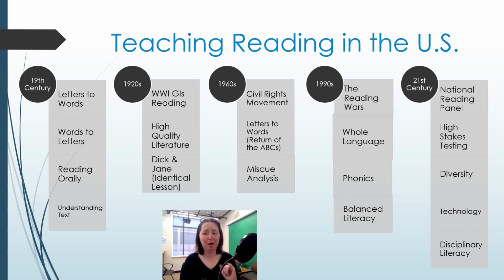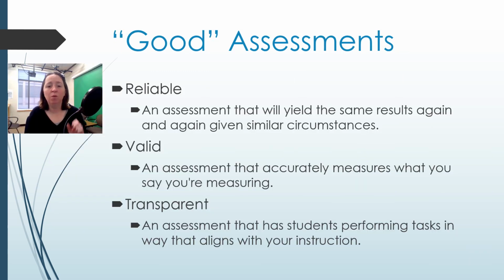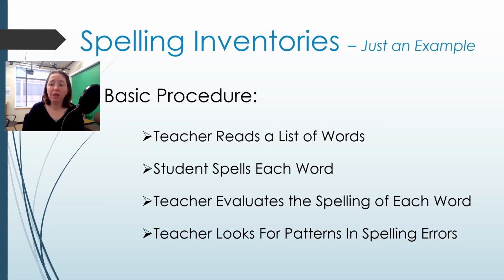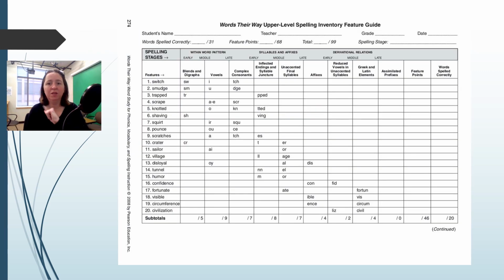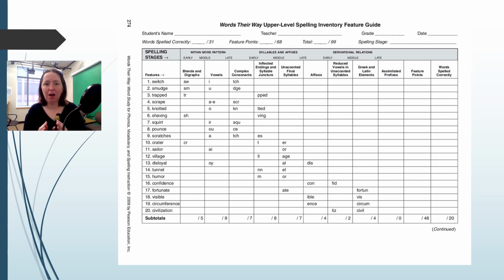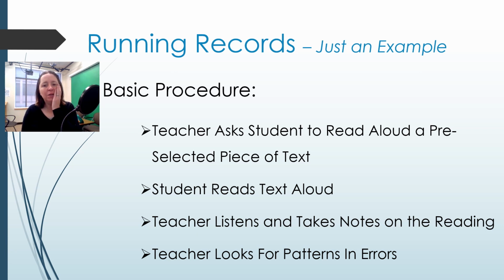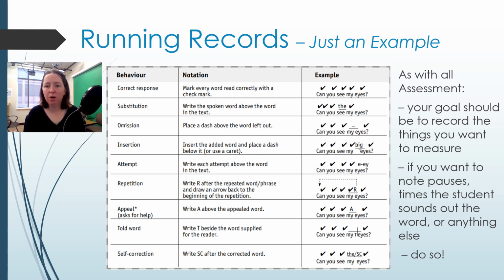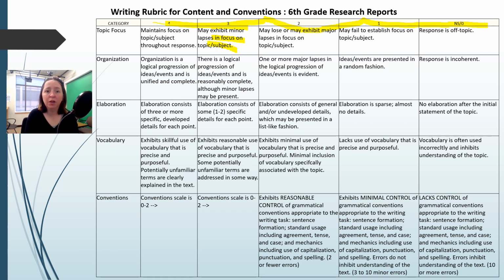Module 4 Presentation - Assessment